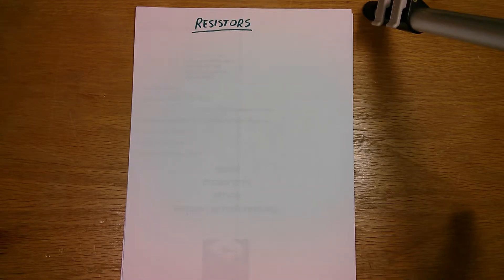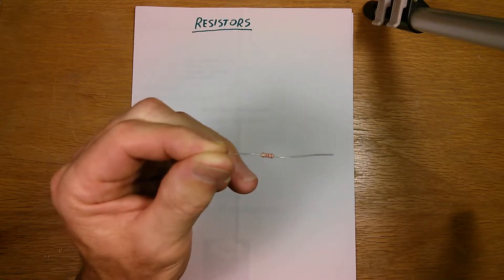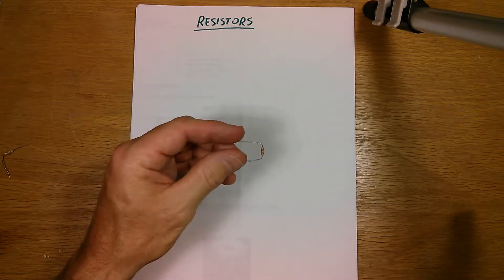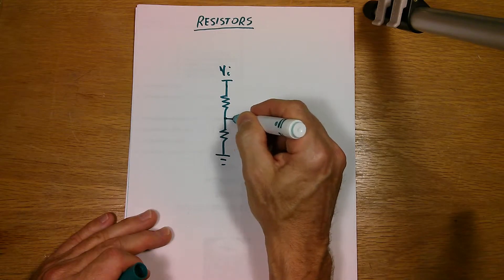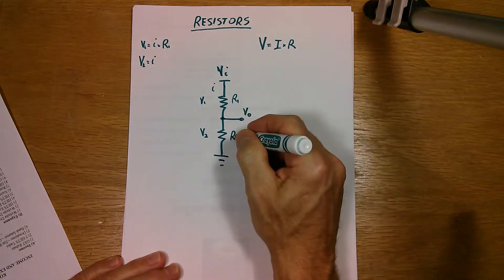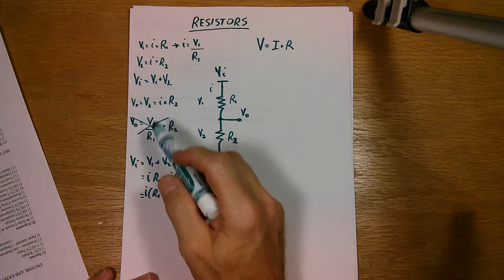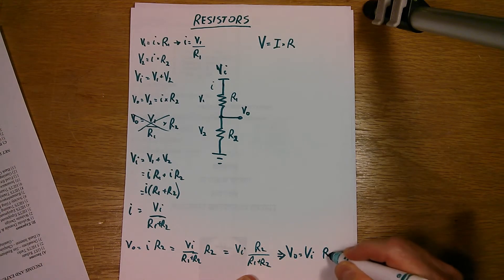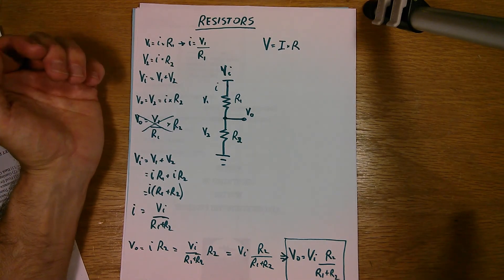Microcontroller Interfacing: #3 Resistor Divider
Discusses how resistors can be used to change voltage levels.